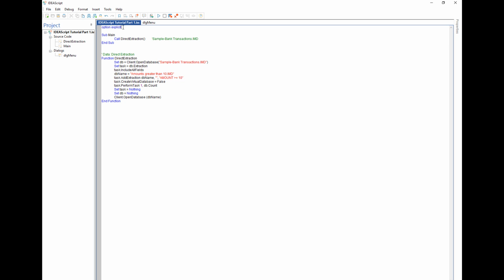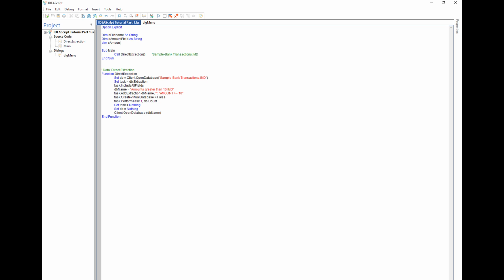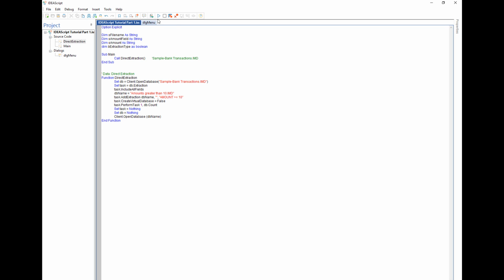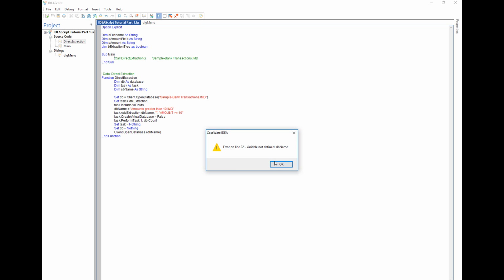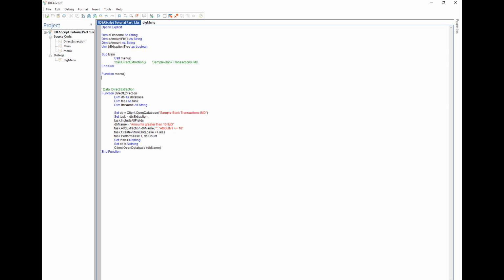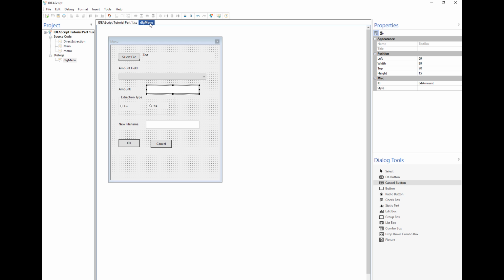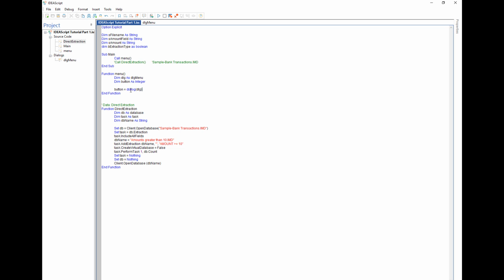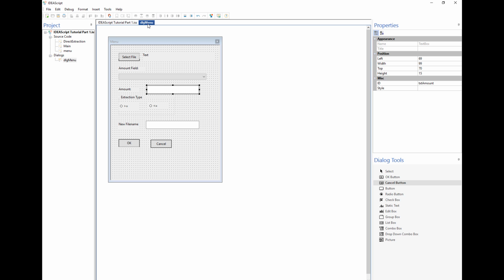IDEAScripting Tutorial Part 3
Part 3 of 10 showing how to create a basic IDEAScript with a dialog. This one shows how to access the dialog and create variables.